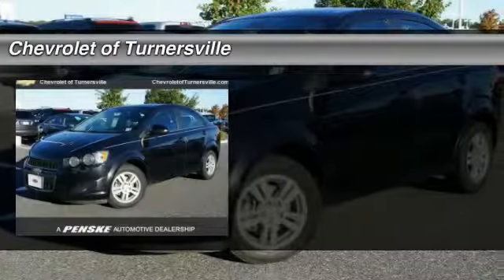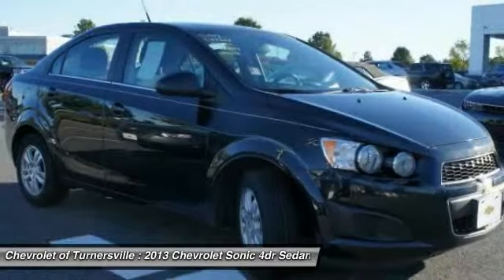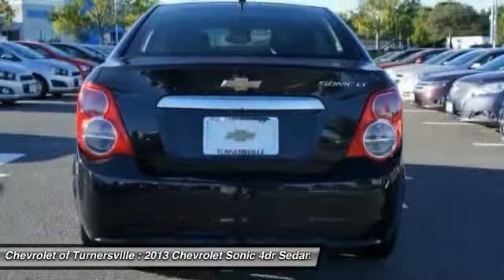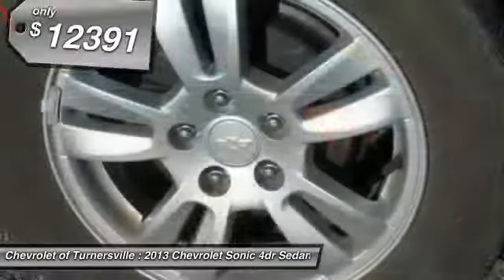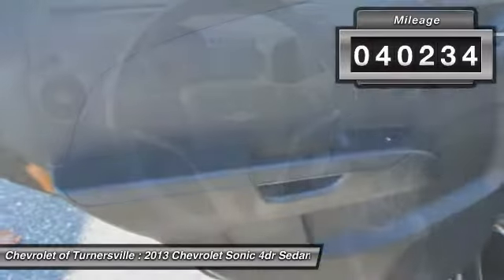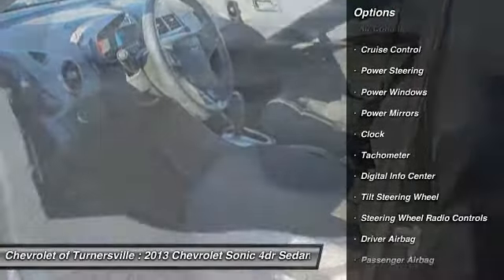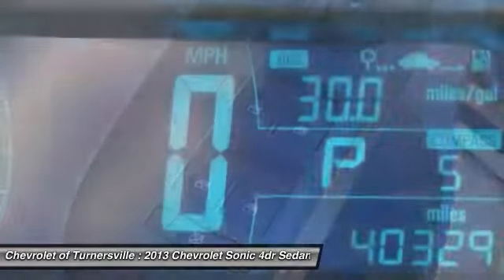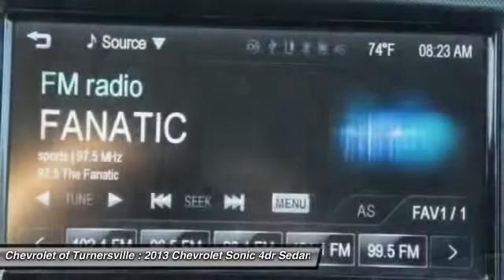2013 Chevrolet Sonic 4dr Sedan Automatic LT Sedan Turnersville NJ 0808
2013 Chevrolet Sonic 4dr Sedan Automatic LT Sedan